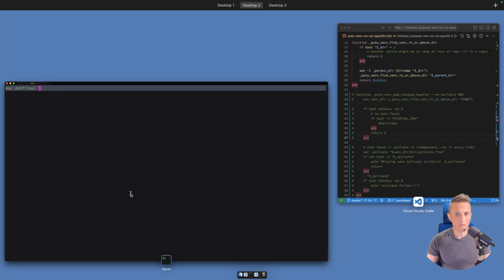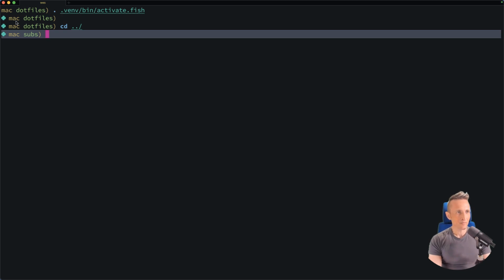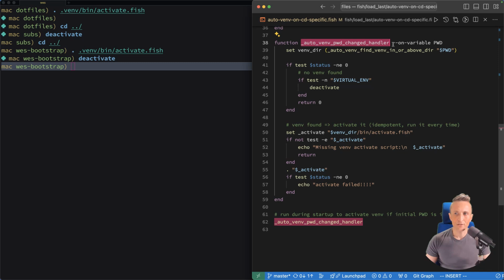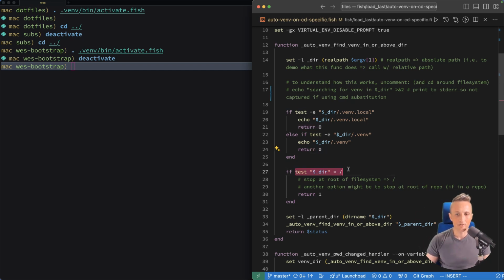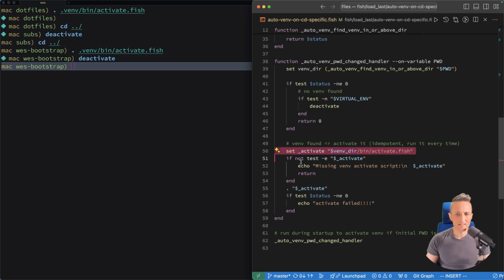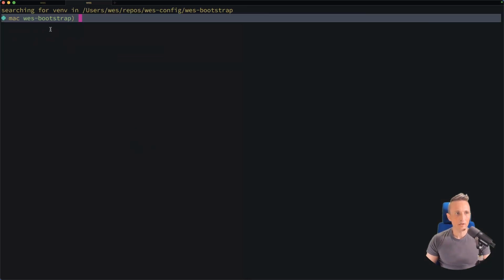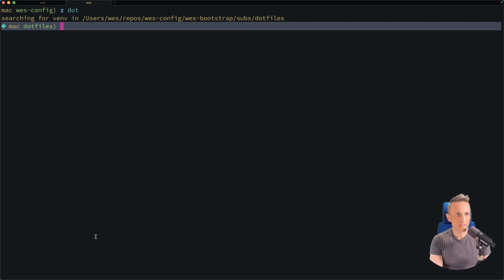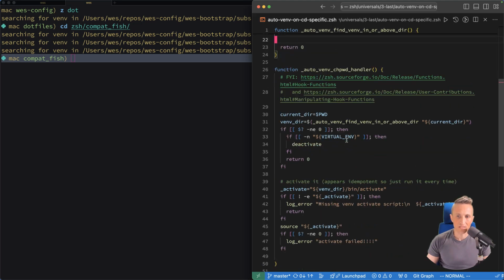Stop Manually Activating Python Virtual Environments!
I hate activating venvs, so I wrote some code to automatically detect and activate venvs via the current directory in fish (and zsh) shell. And then deactivate when I leave the context of a given venv. It triggers on a change in pwd so I can keep using all my favorite tools to CD around the filesystem (i.e. z) and it just works!